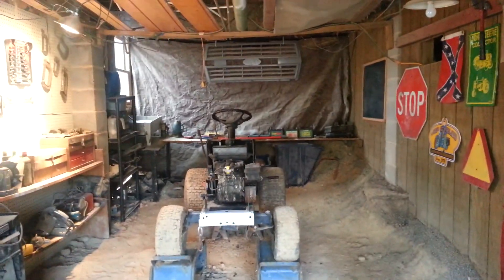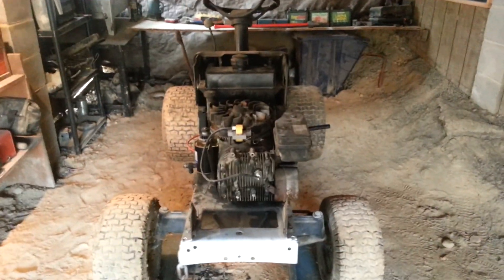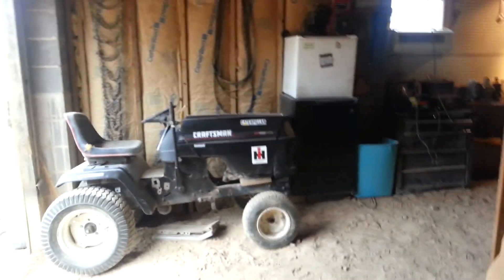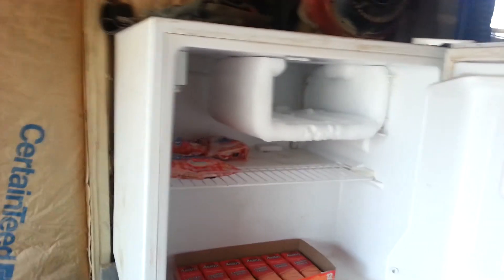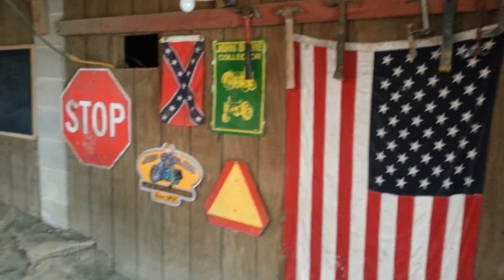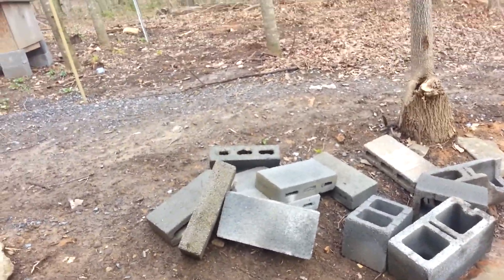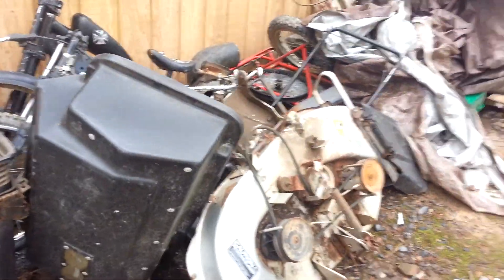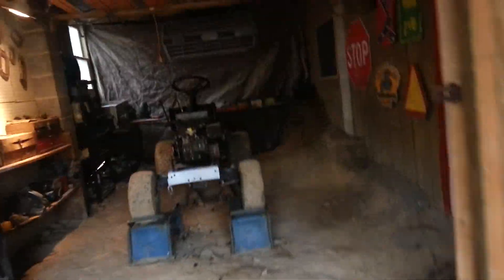Smelting. Lawn updates. And good times! !